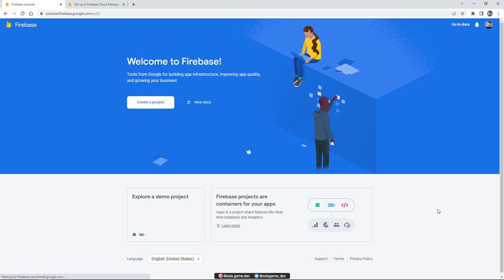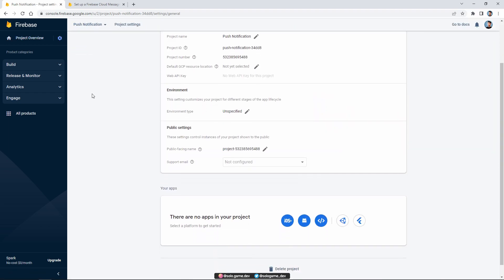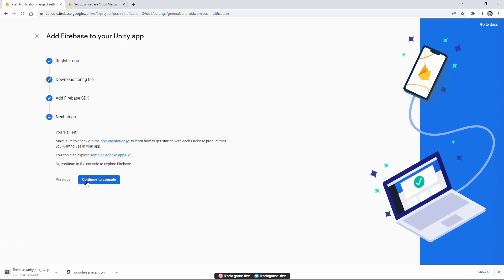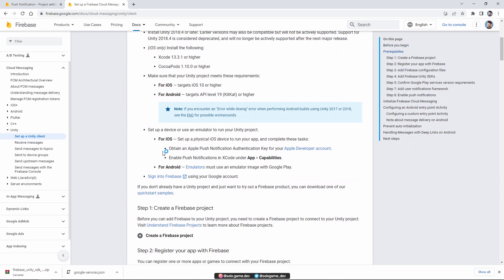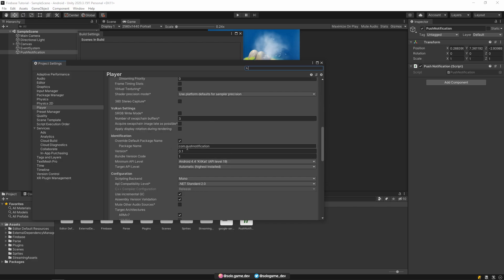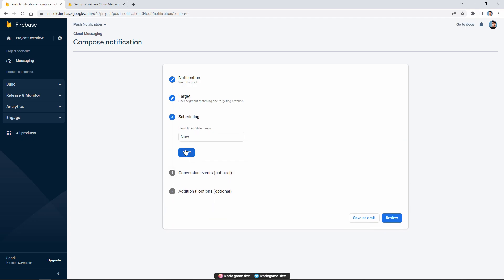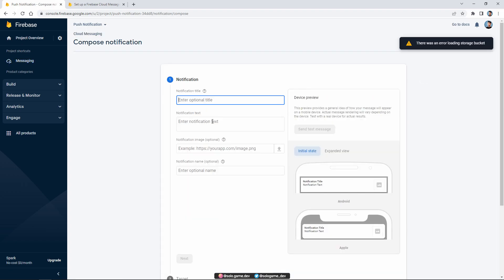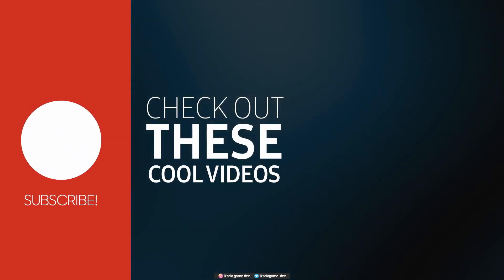Unity Push Notification - Easy Tutorial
Push notifications are messages which can be sent directly to a user's mobile device, and which appears on screen, or in the top section of a mobile device. In this video we will learn how to make push notification in Unity. Enjoy watching.